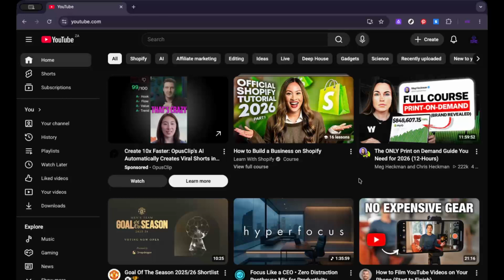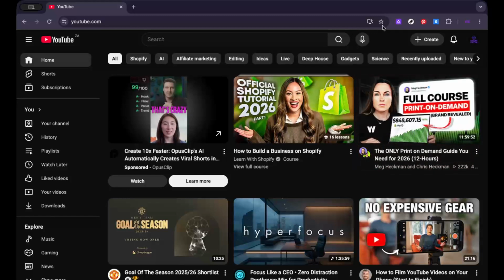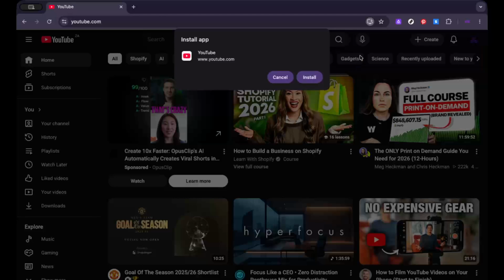How to Create a YouTube Desktop Shortcut on PC (2026) | Step-by-Step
Learn how to create a YouTube desktop shortcut on PC in just a few clicks. This tutorial walks you through the exact steps to pin YouTube directly to your desktop so you can launch it instantly without opening a browser first. Whether you're using Chrome, Edge, or another browser, this method works on Windows 10 and Windows 11. No third-party software needed — just a clean, simple shortcut that opens YouTube right away. This is the current updated method that still works in 2026, so you won't run into outdated steps. Follow along and have your shortcut set up in under two minutes.